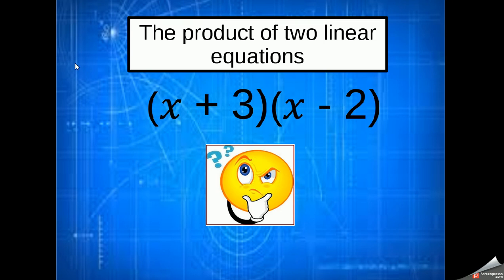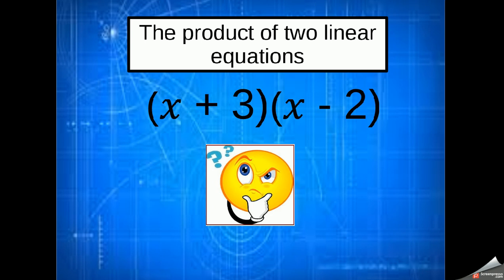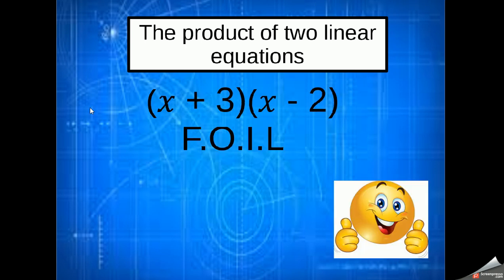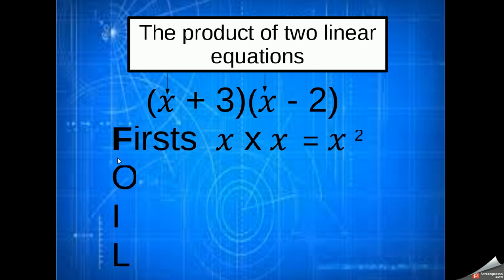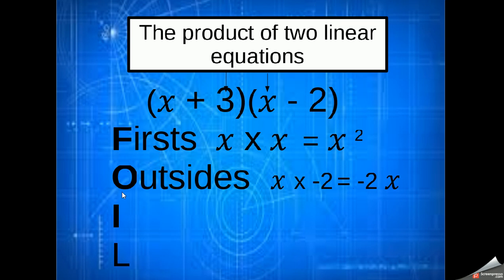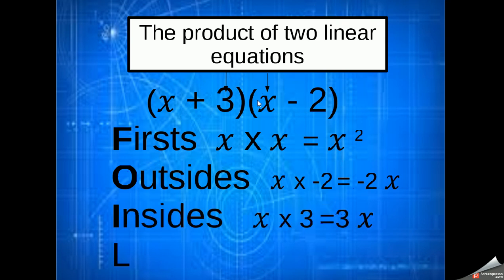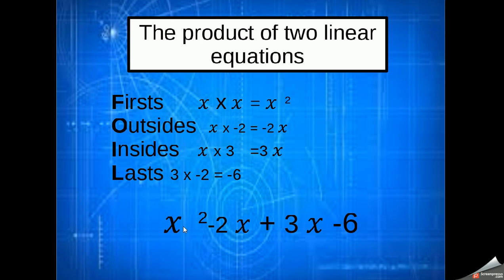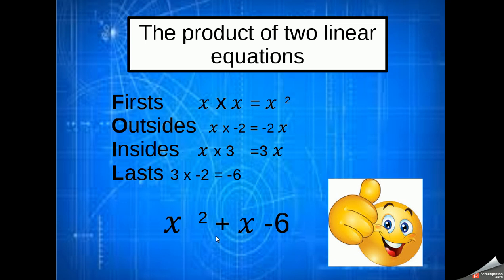Maths GCSE video 54 The product of two linear equations, FOIL